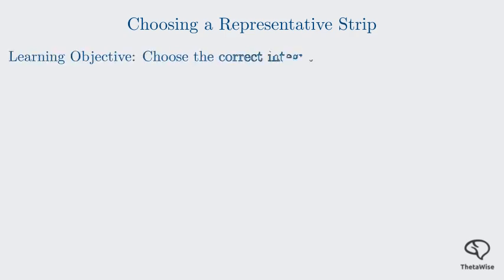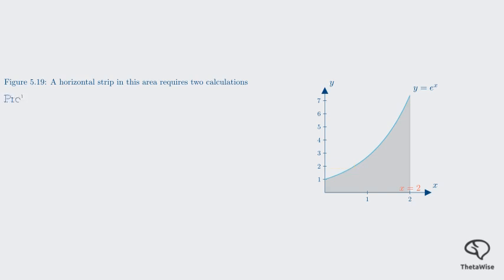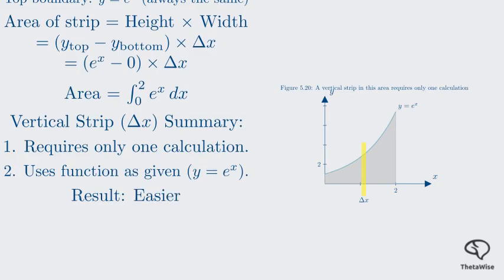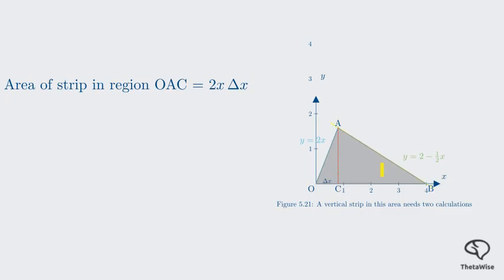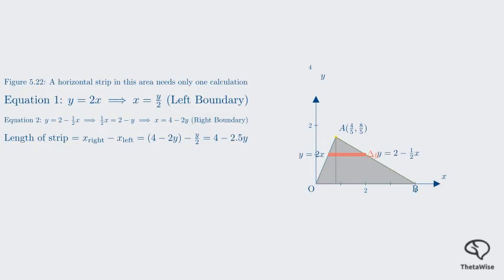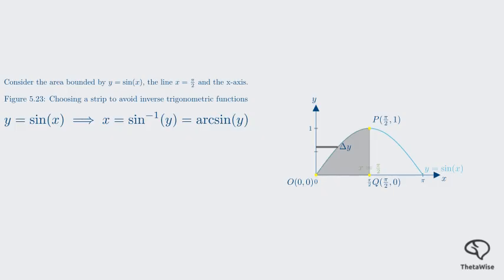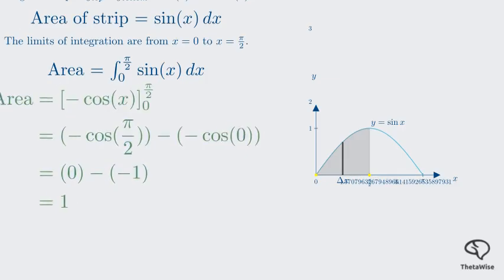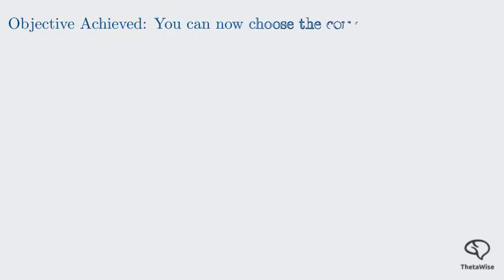Mathematics N5 and N6 Areas and Volume 2 - Choosing the representative strip